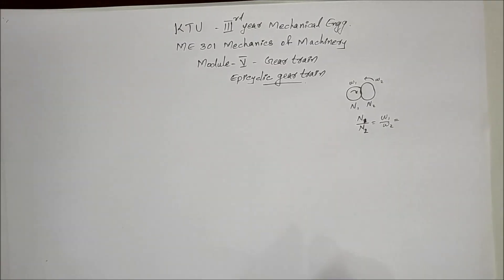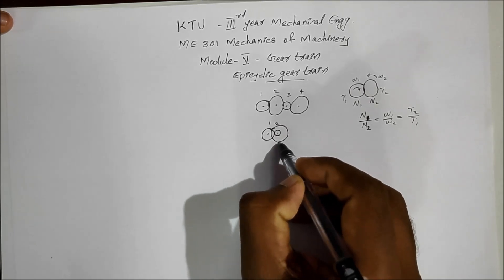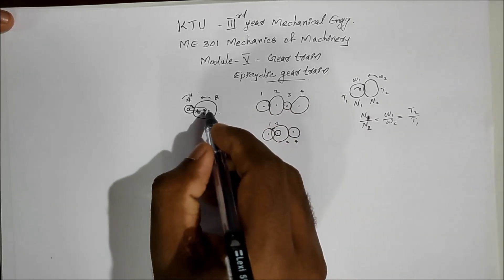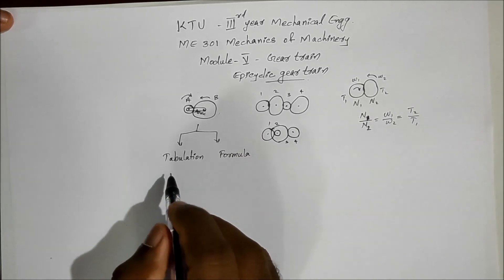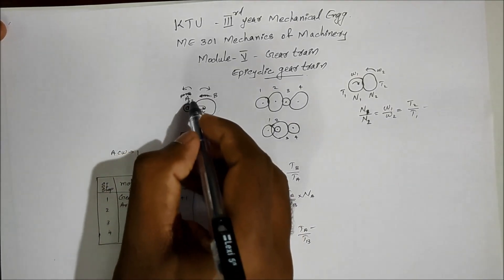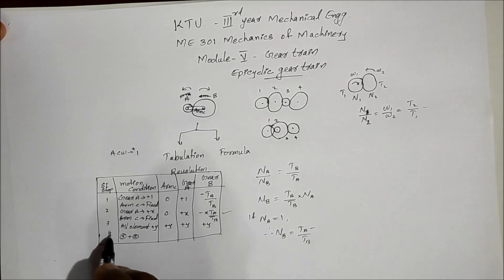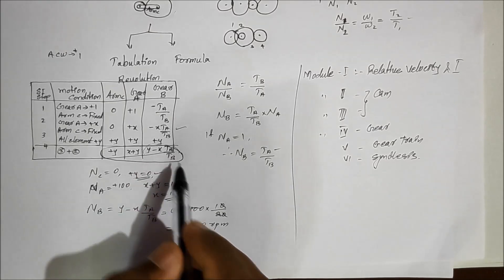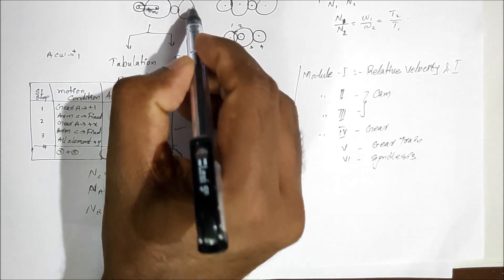Epicyclic_Gear_Train_Introduction.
Tabulation Method Theory and simple Problem...